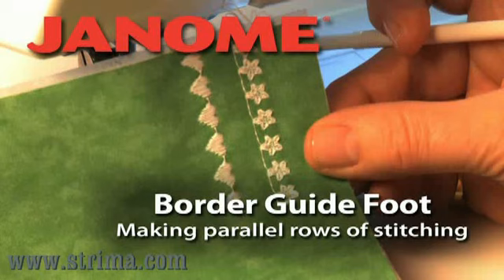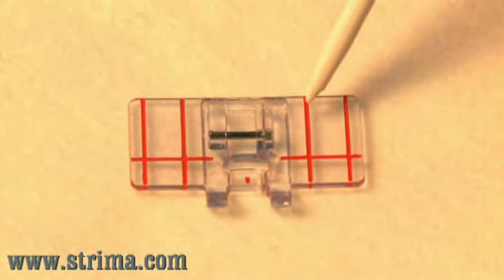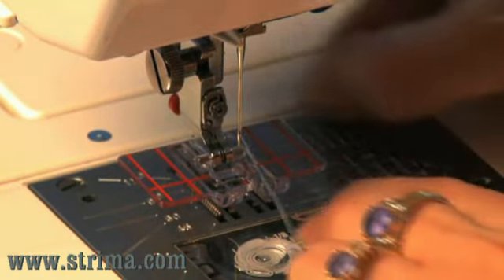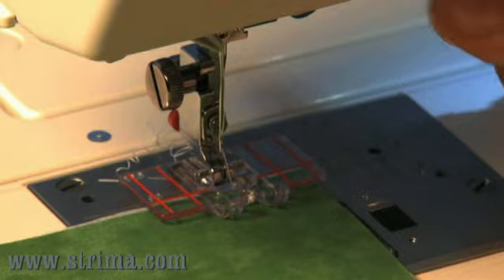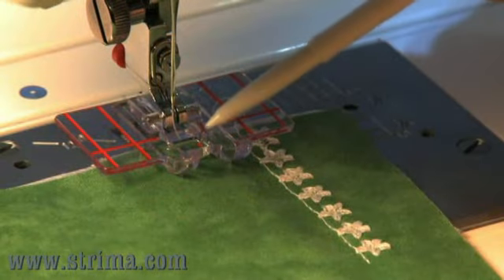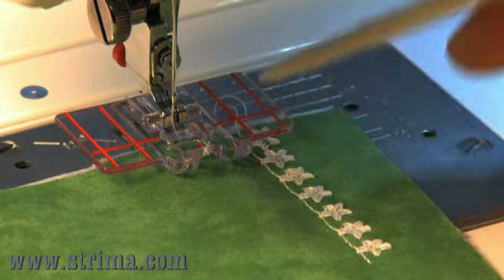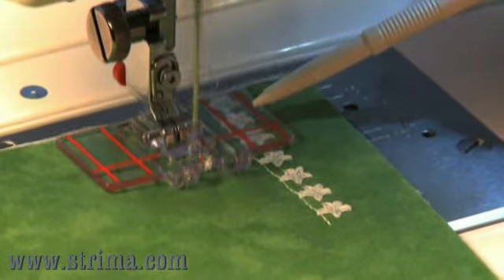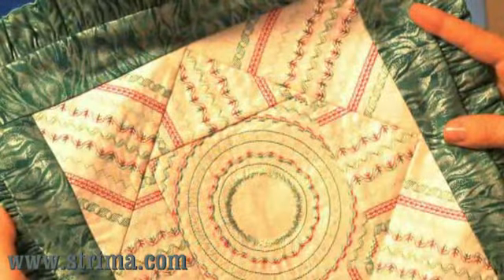Janome bordurovací patka pro šicí stroj, šicí stroje